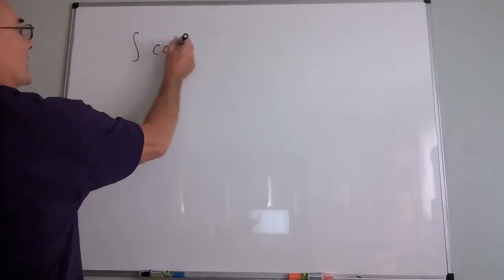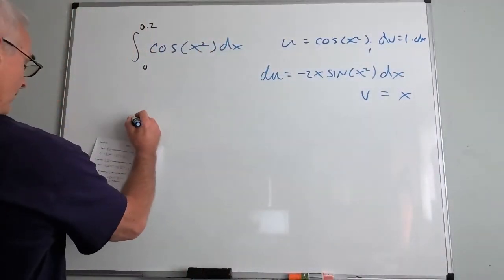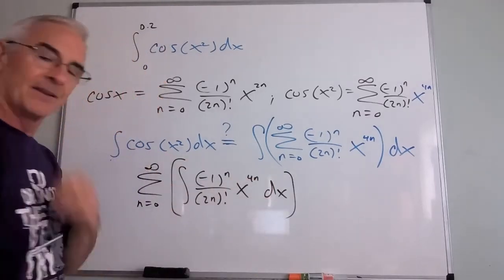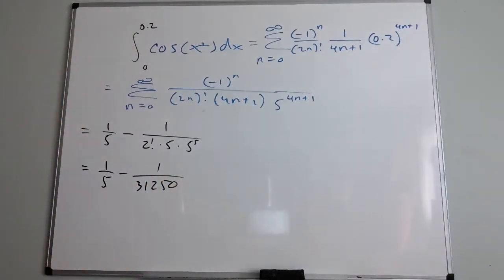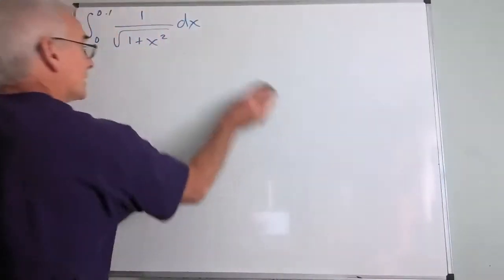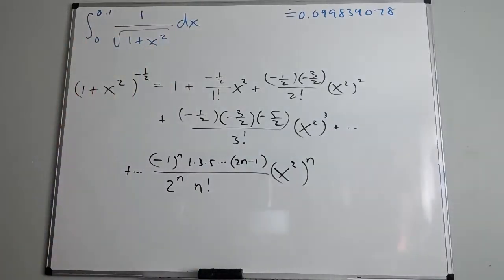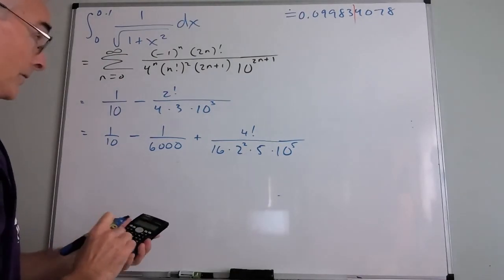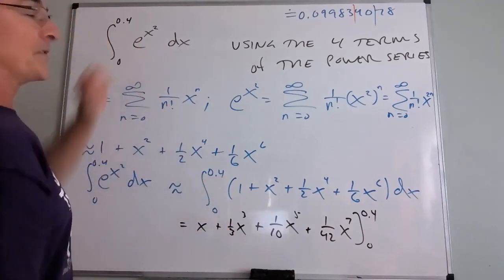Apr 21 151